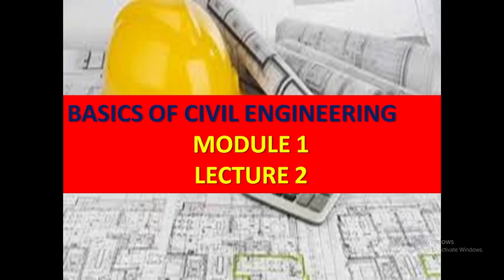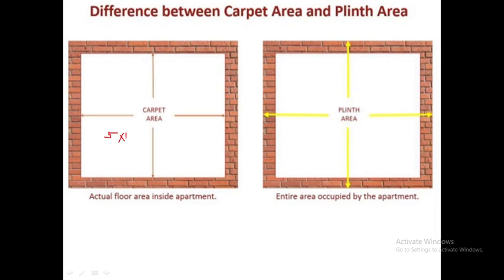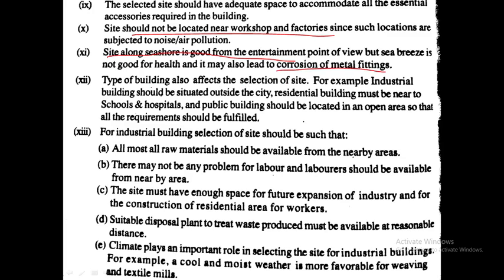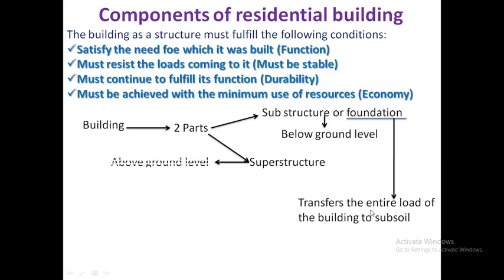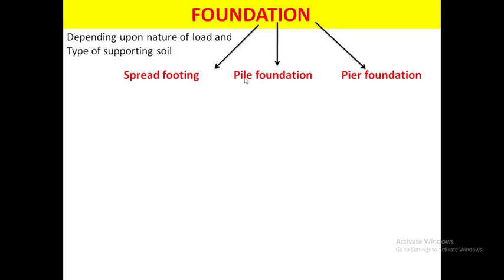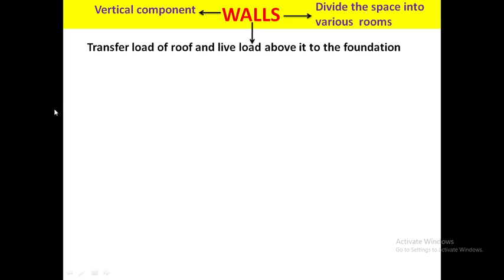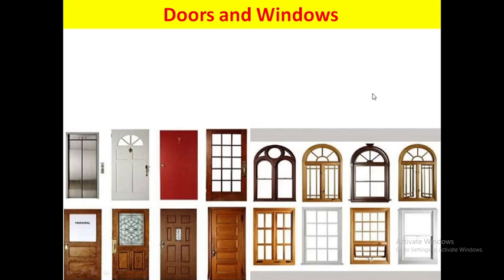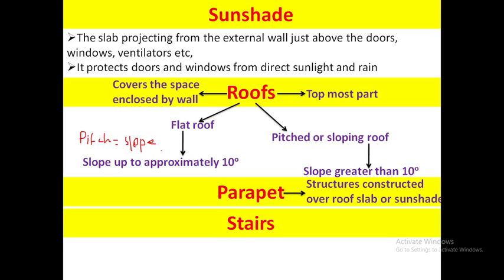Basics of Civil Engineering - Lecture 2- module 1